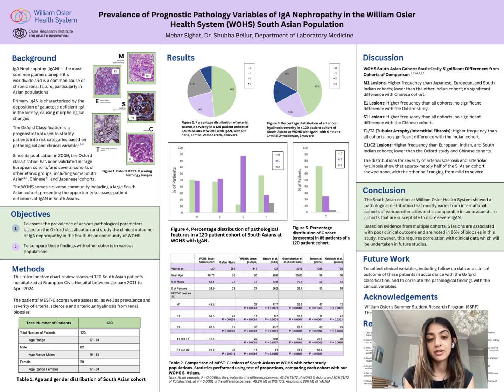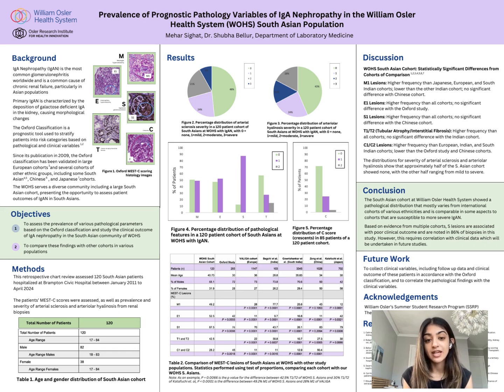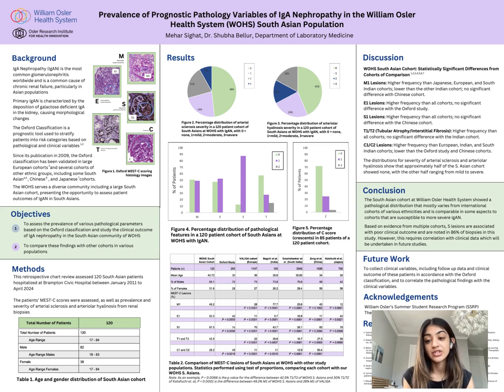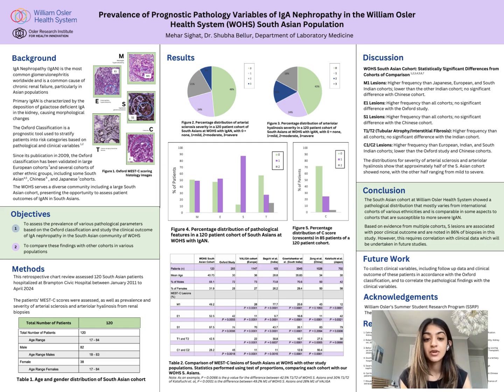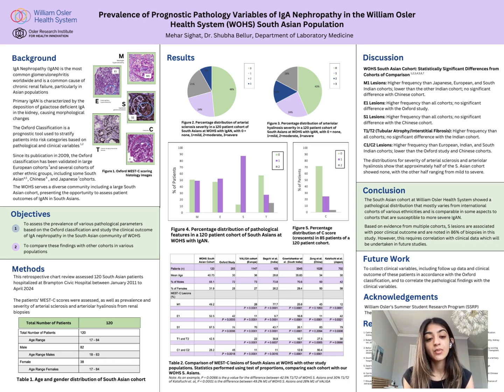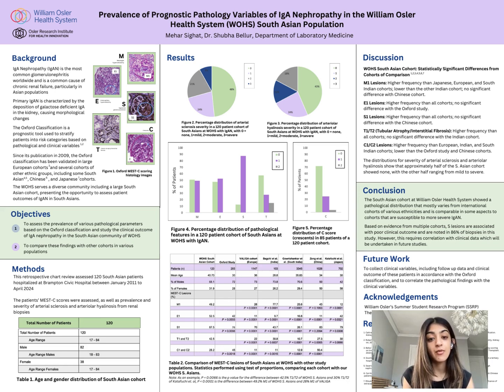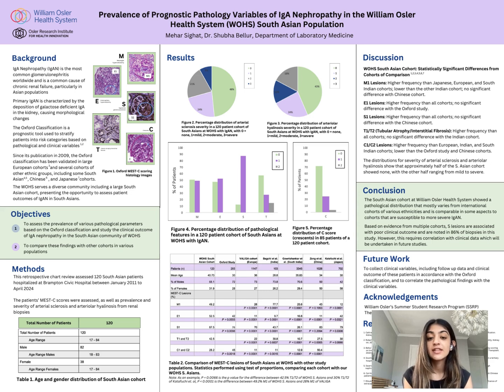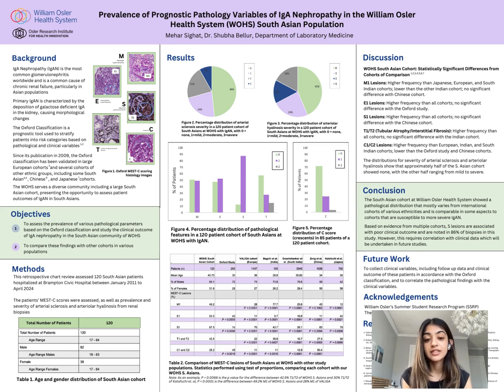Mehar Sighat Presentation SSRP